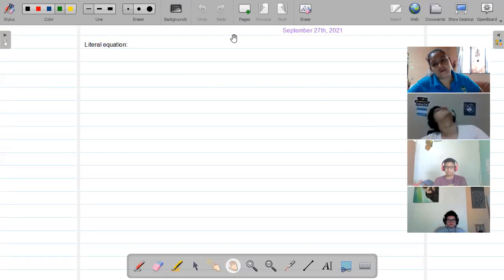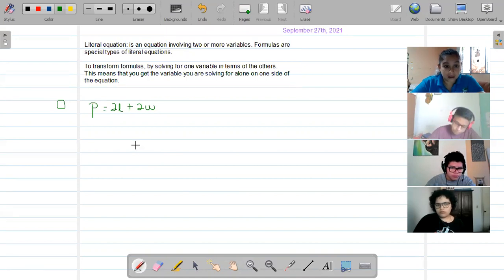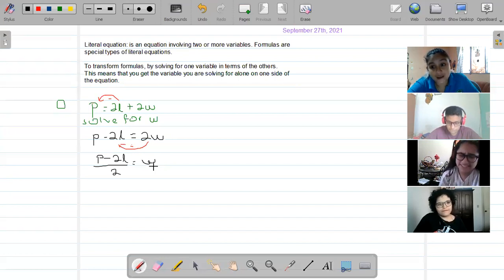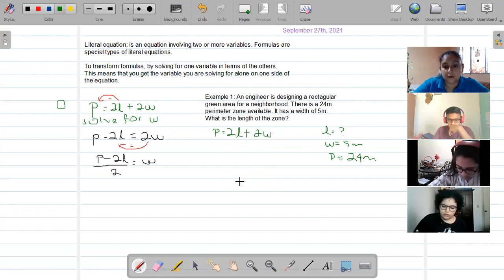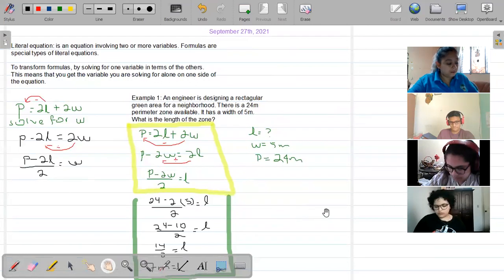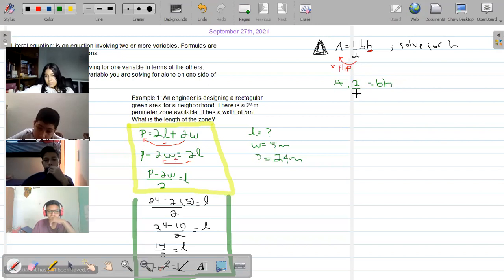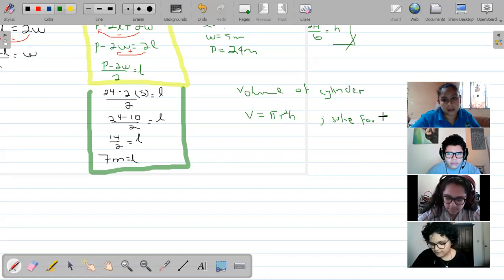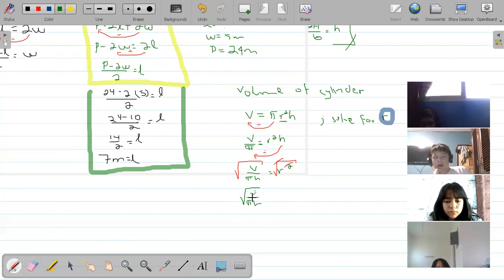Algebra 1: Formulas (Week 6: Sept 27- Oct 1)